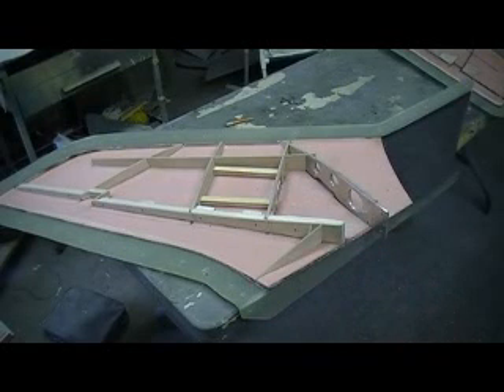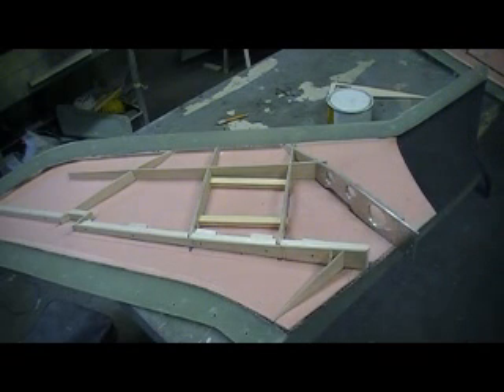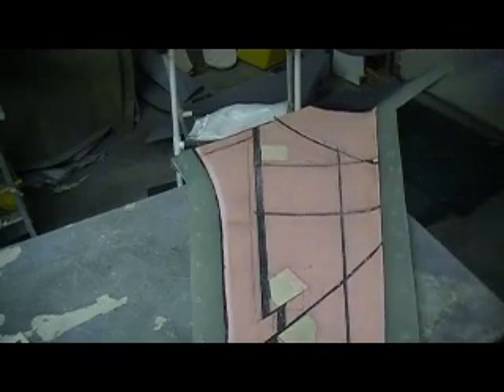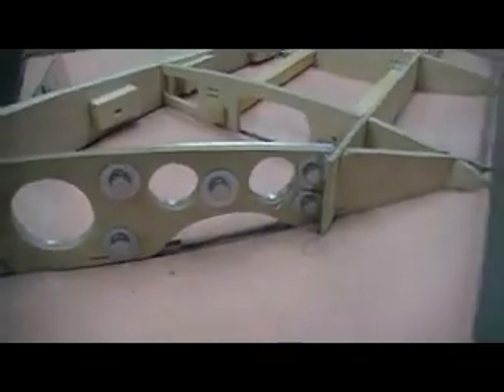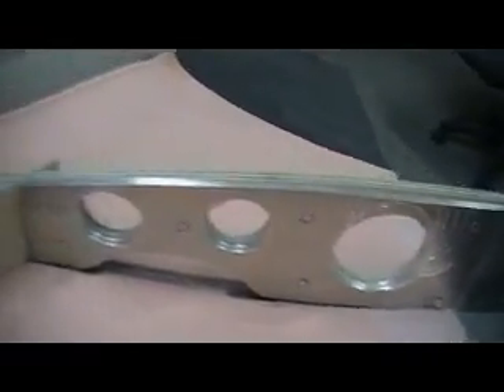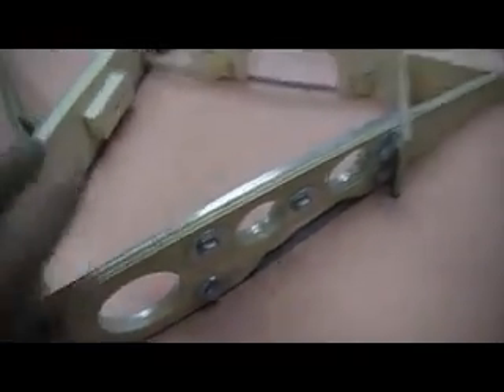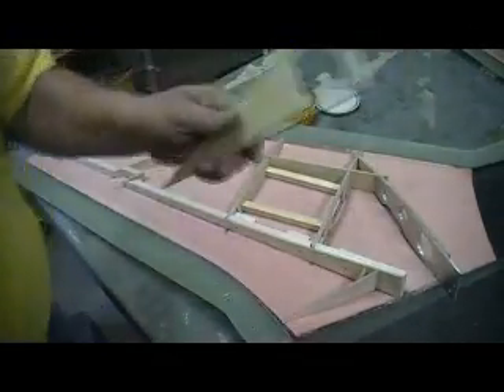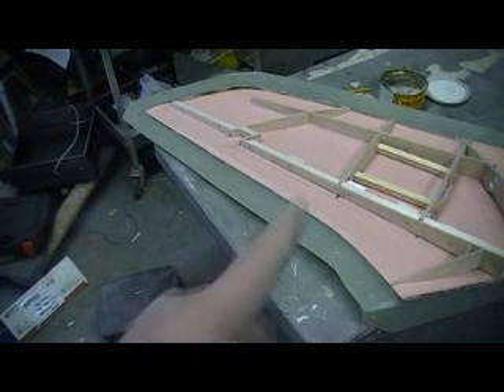how to build a rc jet F-105 thunderchief # 285